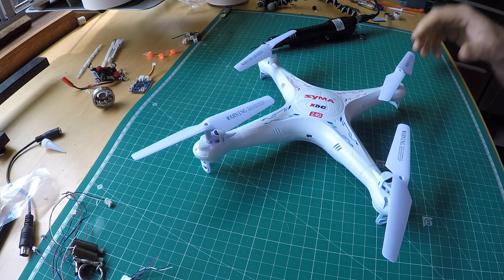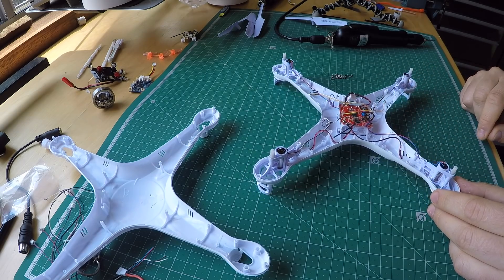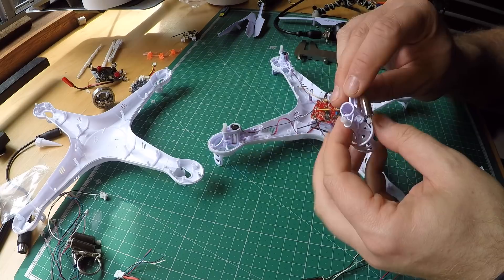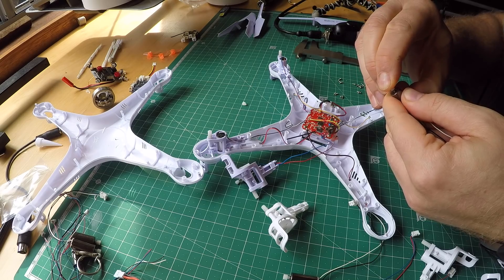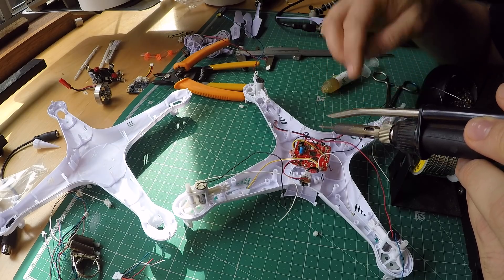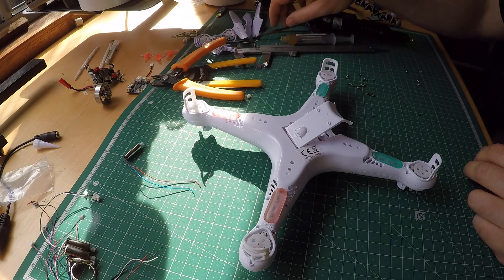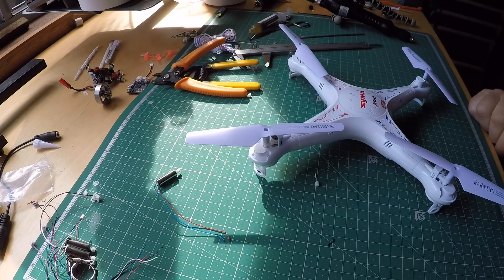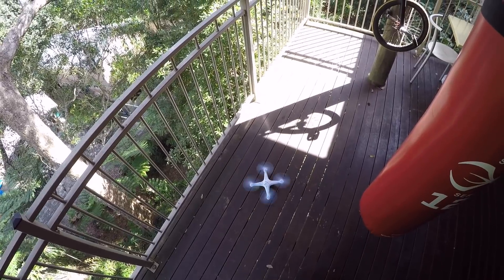How to install bigger motors (8.5mm) into the Syma X5C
You need gear assemblies for 8.5mm motor mounts, motors, with long wires, 9T pinions. Tools required: screw driver, soldering iron, maybe a file. Motor mounts not availabe anymore, but you can still get the motors